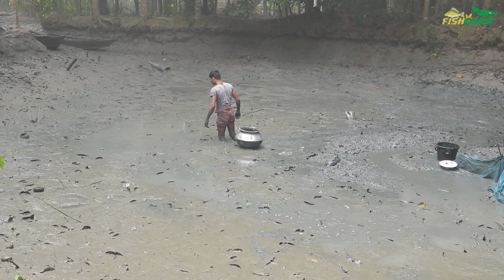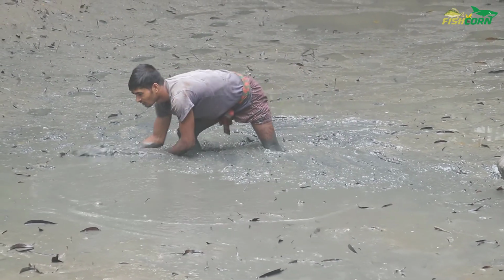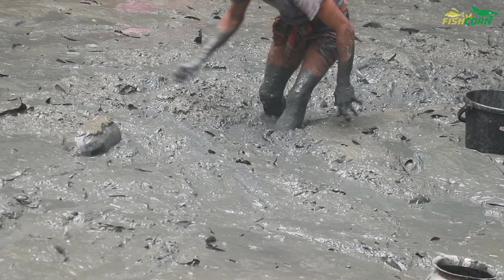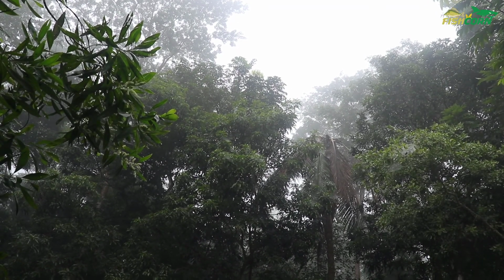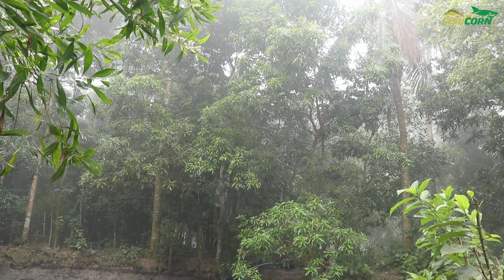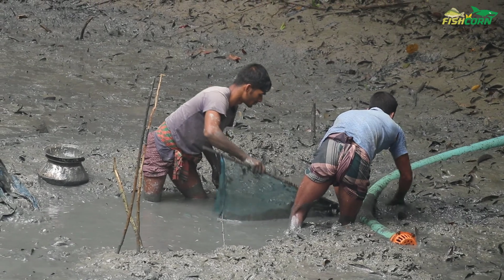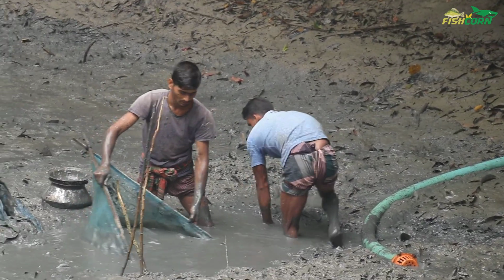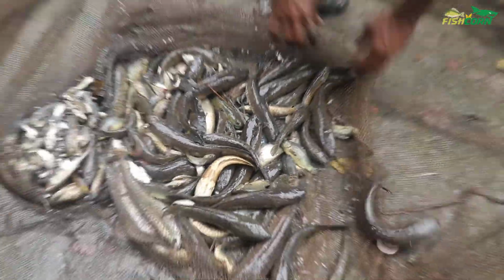Snakehead Murrel & Village Fish Catching in Muddy Pond as Fishing Village | Fish Corn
Another muddy pond fishing video for you! In this Snakehead Murrel & village fish catching part; village fishers lot lots of Bangladeshi fish. Snakehead Murrel is the main fish then the Koi. No, they didn’t use any heavy fishing equipment it was all about hand fishing for pond. The last part of fishing was more interesting since, we have shown lots of Snakehead Murrel, Village fish, Koi Fish & others Bangladeshi Fish washing process into cast net.

Then the fish distribution process. I’m very much confident that; you’ll enjoy the fish distribution process more. Keep watching our Fishing Village videos.

Snakehead Murrel
Fishing Village
Village Fish